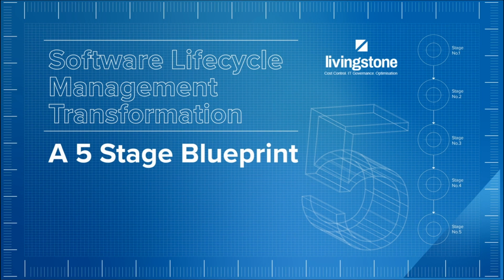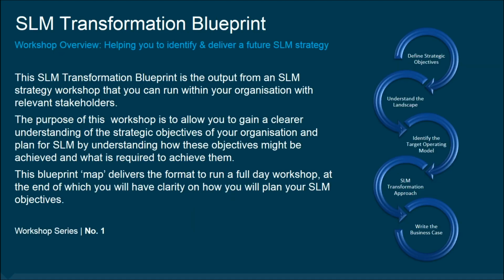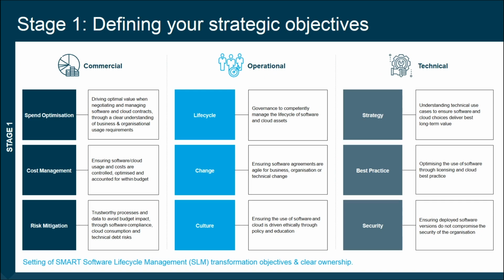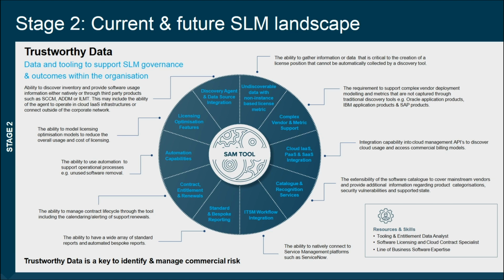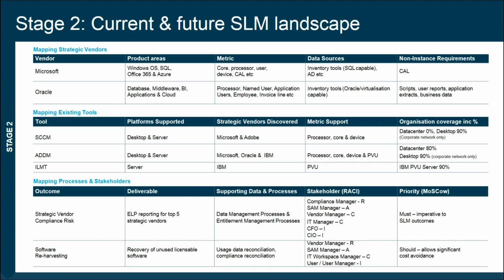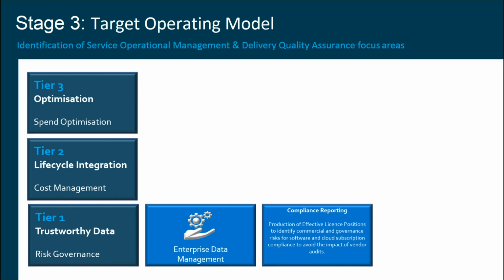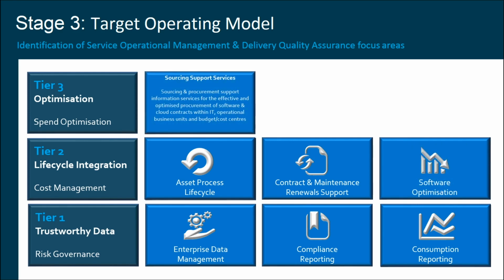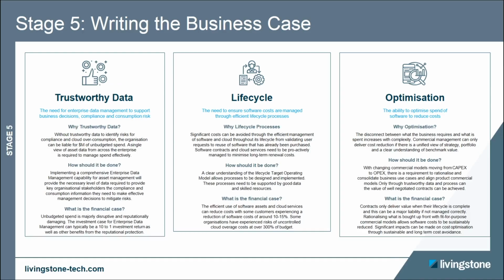Livingstone Group: A Blueprint for Software Lifecycle Management Transformation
Delivering outcomes on budget risk, cost control and investment value requires a holistic approach to understand and implement the necessary SLM target operating model. In this session we explore the relationship between data, process and skills leveraging technology investments within complex enterprise organizations. This session will provide you with a fit for purpose blueprint to start and guide you on your SLM journey helping you innovate and collaborate to deliver successfully negotiated optimized outcomes.

Livingstone Group is the leading independent, global provider of Software & Cloud Asset Management & Optimization services.